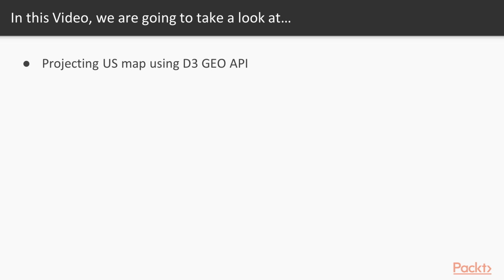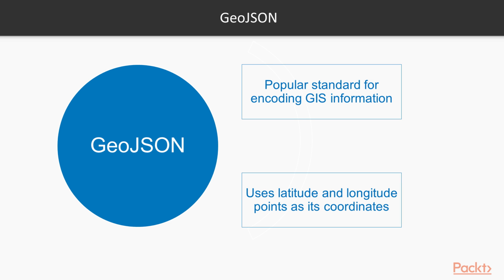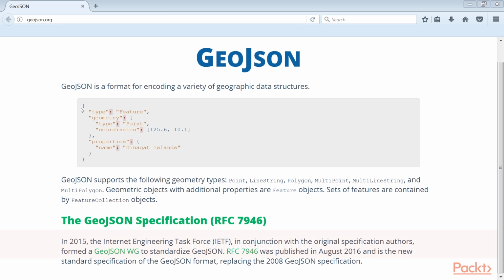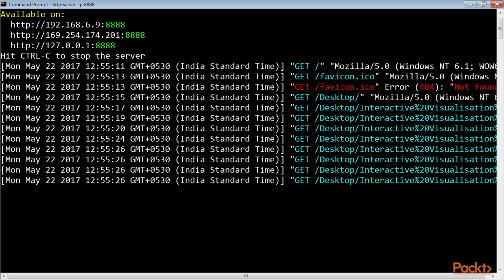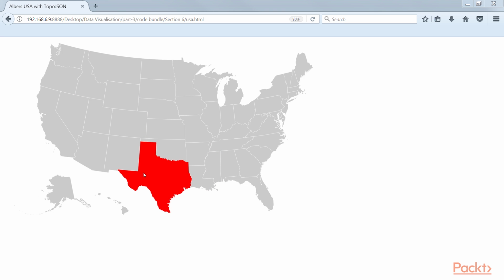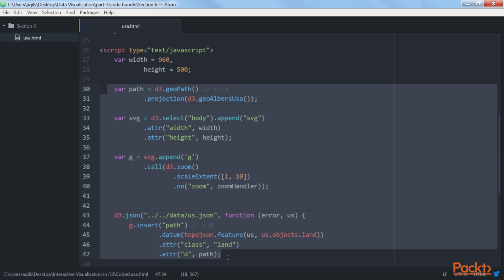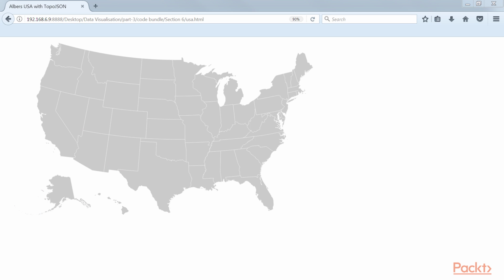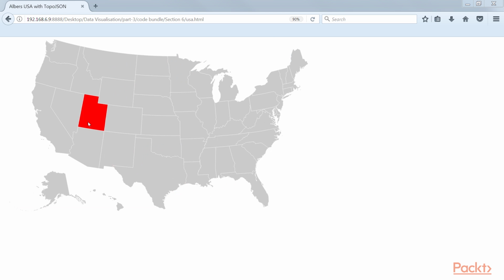SVG and Interactive Visualization in D3 : Knowing Your Map | packtpub.com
This section introduces the basic D3 cartographic visualization techniques and how to implement a fully functional geographic visualization in D3.
• Projecting the US Map
• Projecting the World Map
• Building a Choropleth Map